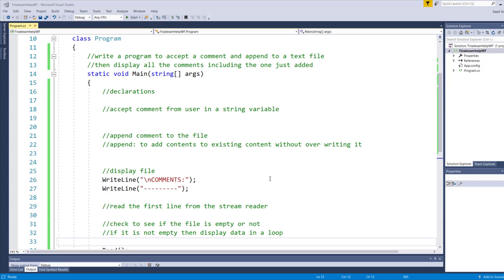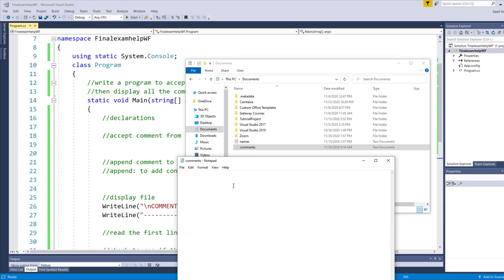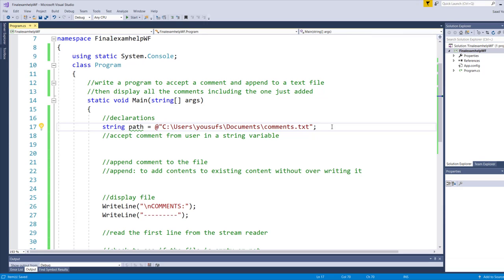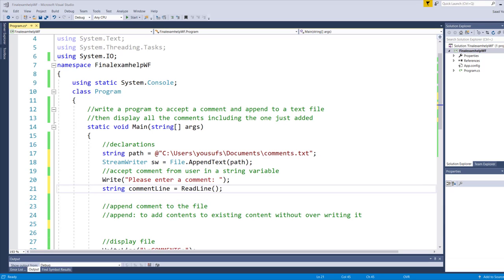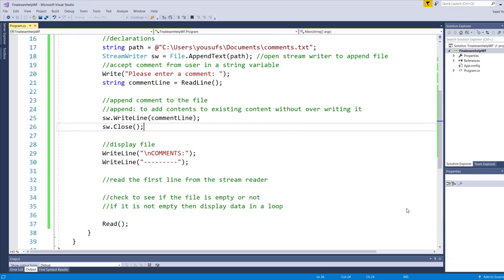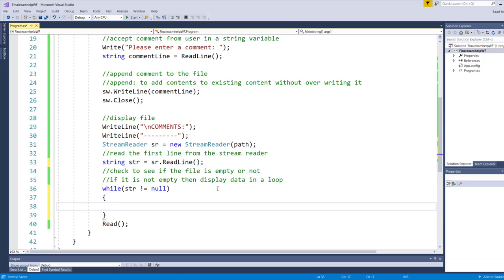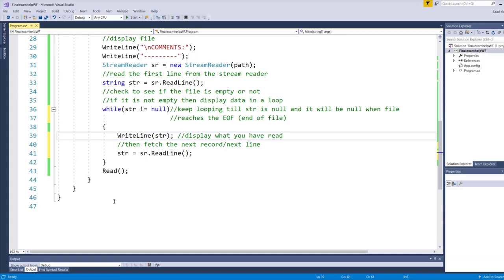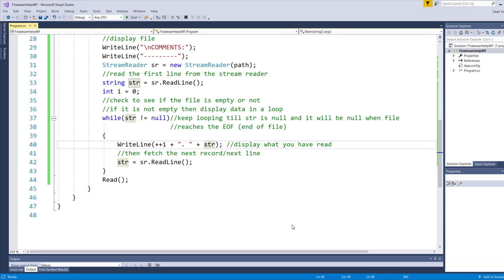Append Text to File in C# Programming | Read Text from File | Final exam help tutorial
Append to Text File in C# Programming | Read from  File in C# Programming

CODE:
//declarations
            string path = @"C:\Users\yousufs\Documents\comments.txt";
            StreamWriter sw = File.AppendText(path); //open stream writer to append file
            //accept comment from user in a string variable
            Write("Please enter a comment: ");
            string commentLine = ReadLine();

            //append comment to the file
            //append: to add contents to existing content without over writing it
            sw.WriteLine(commentLine);
            sw.Close();

            //display file
            WriteLine("\nCOMMENTS:");
WriteLine(" ");
            StreamReader sr = new StreamReader(path);
            //read the first line from the stream reader
            string str = sr.ReadLine();
            //check to see if the file is empty or not
            //if it is not empty then display data in a loop
            while(str!=null) //keep looping till str is null and it will be null when file
                              //reaches the EOF (end of file)
                WriteLine(++i + ". " + str);  //display what you have read
                //then fetch the next record/next line
                str = sr.ReadLine();